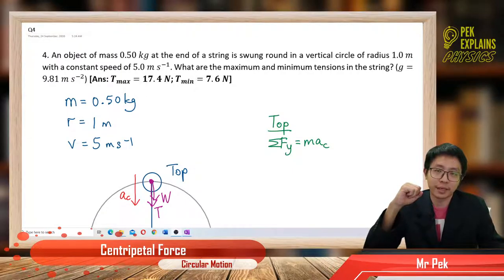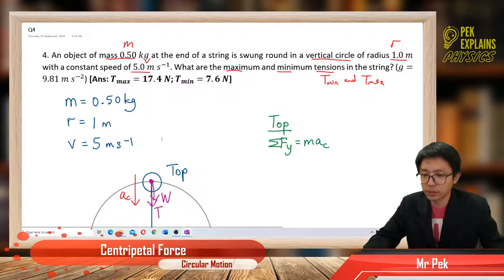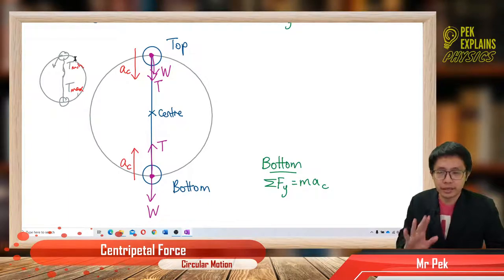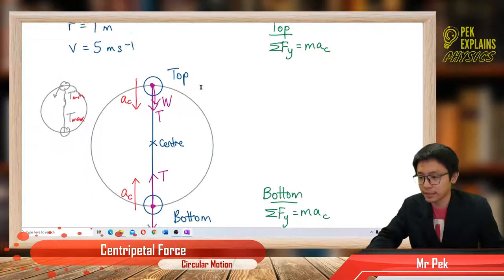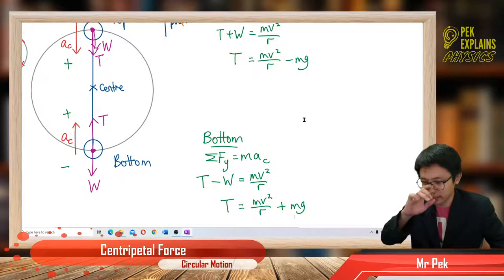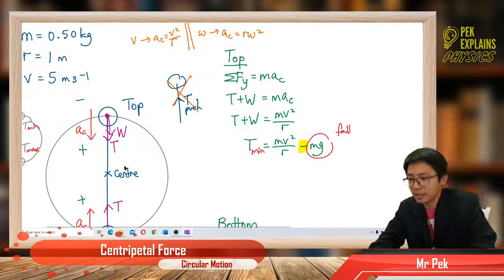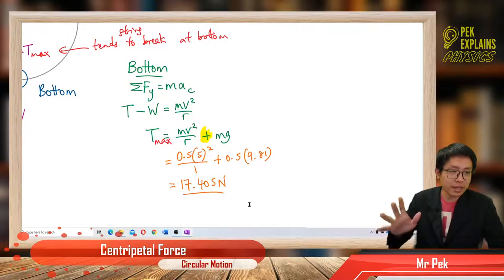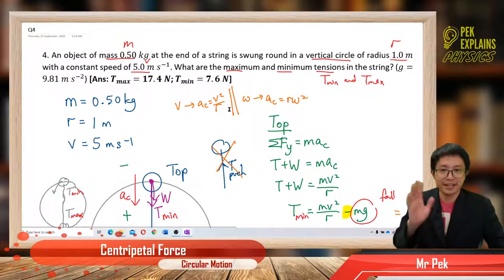Centripetal Force (Q4)